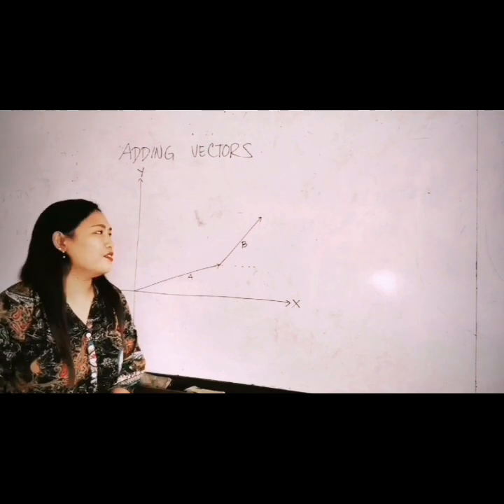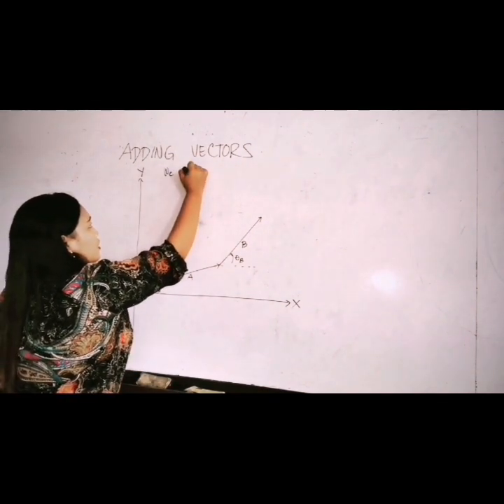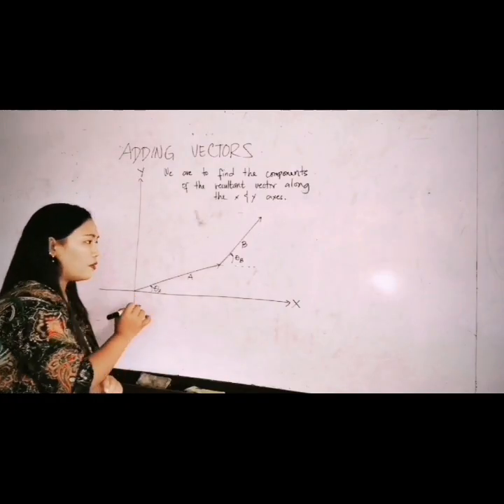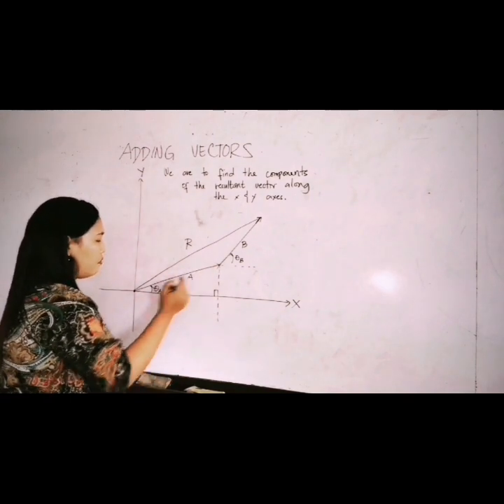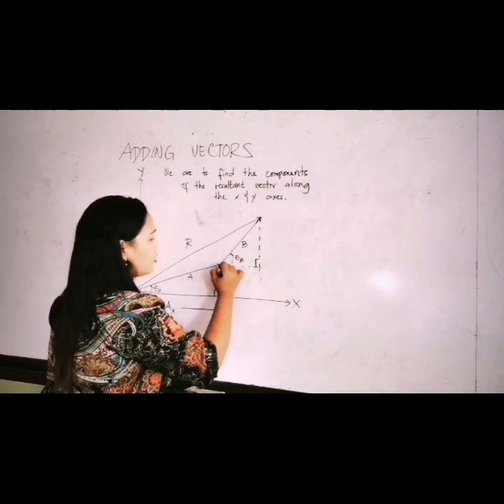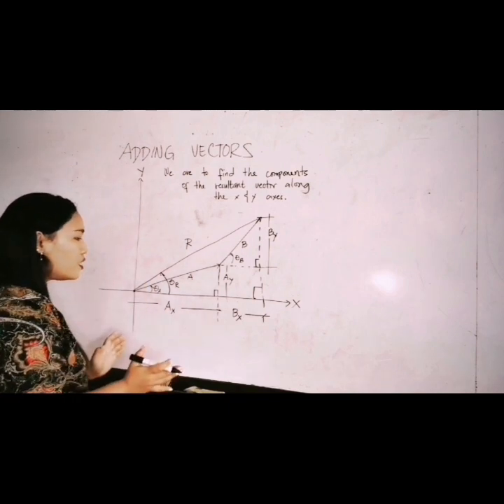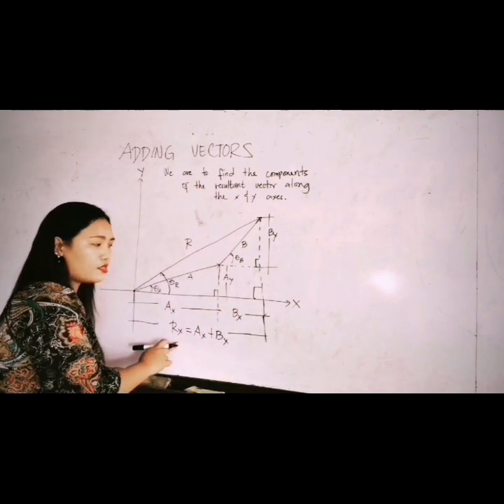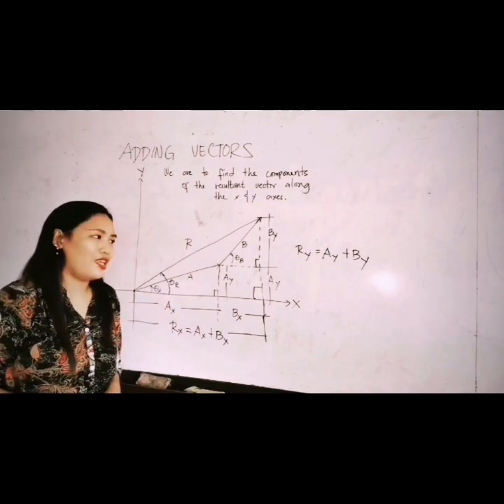Physics 1: Adding vectors Sample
This is my recorded video in a classroom setting. Let's try it first without magnitude/values assigned on variables, soon i will be uploading same example with vectors having magnitude and direction.